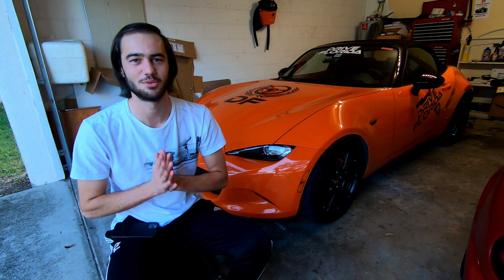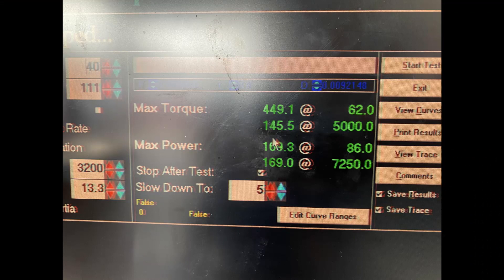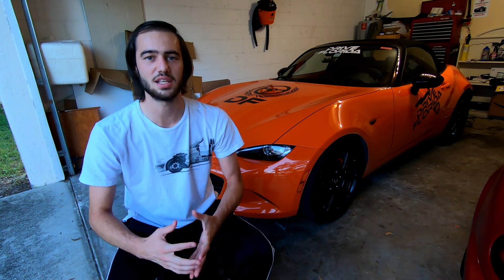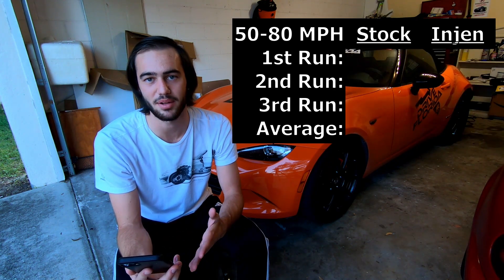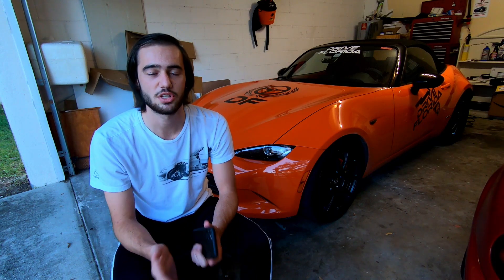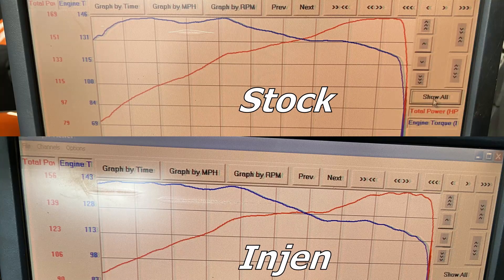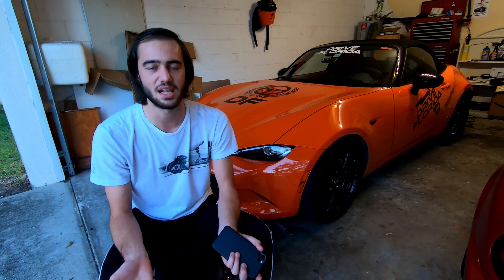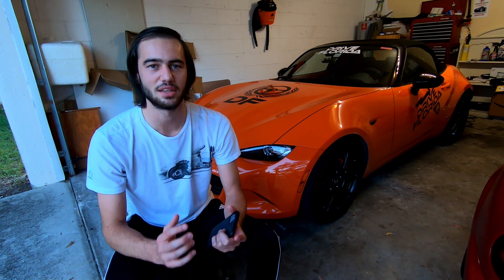Dyno Test: Do Cold Air Intakes add any Power?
Will a cold air intake provide any real-world performance gains? Today, we find out when I put the Injen Short Ram Cold Air Intake to the test! In this video, I'm going to reveal and analyze the results from putting the car on the dyno before and after installing the intake and performing back-to-back acceleration tests.